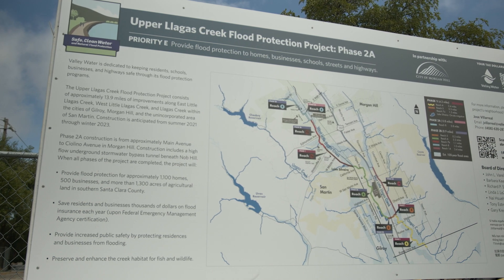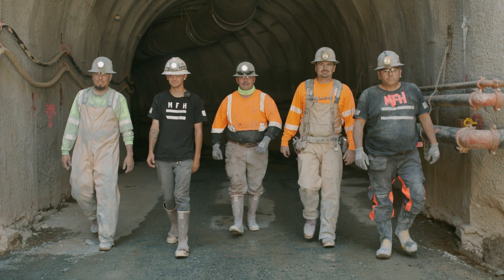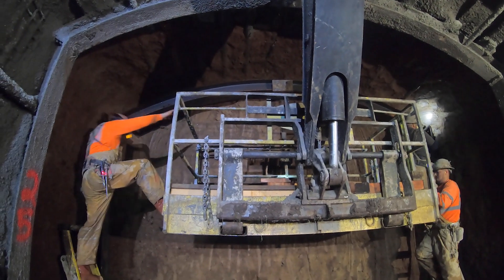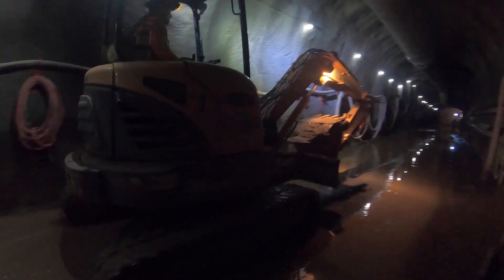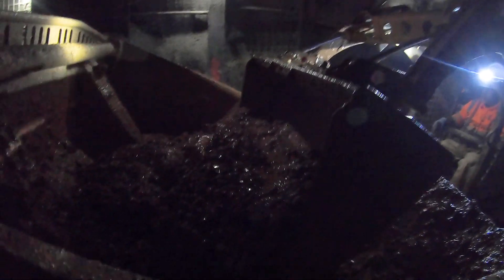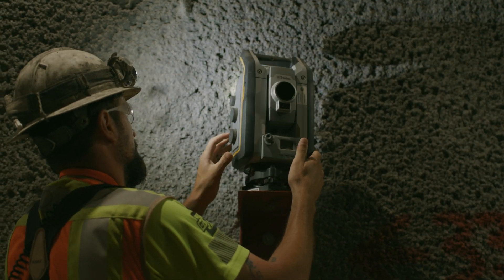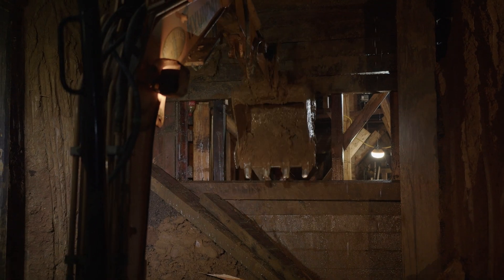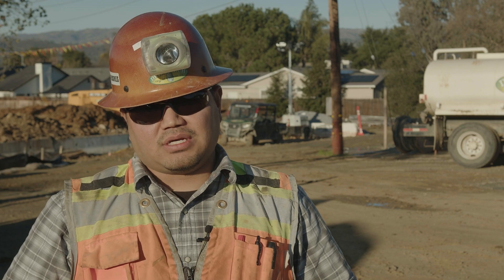Llagas Creek Tunnel Project performed by Drill Tech Drilling & Shoring Inc.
Over coming any obstacles that come their way is what Drill Tech Drilling & Shoring Inc. specializes in. Safety, efficiency and determination carry them through to the completion of every job they take on. Here DTDS completes a new tunnel system for flood mitigation of the Upper Llagas Creek Tunnel in Morgan Hill, Ca.